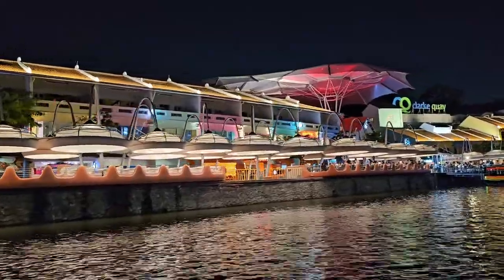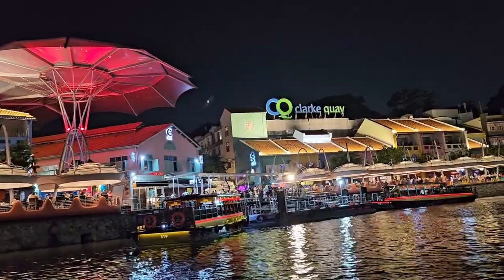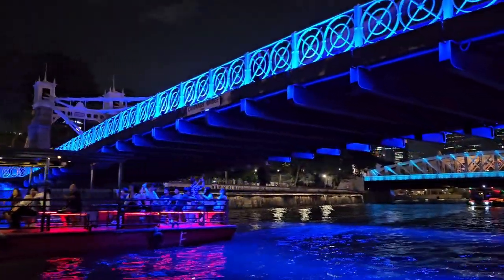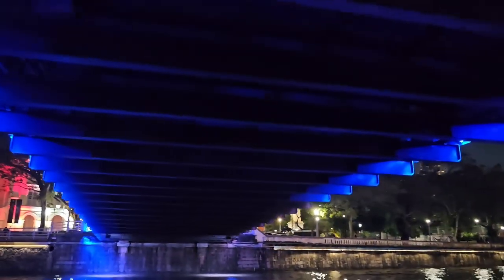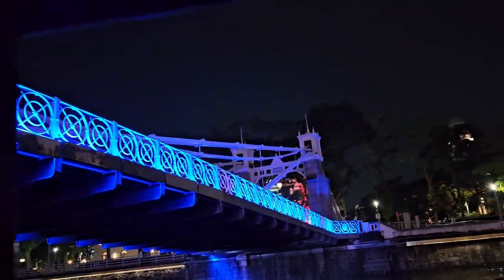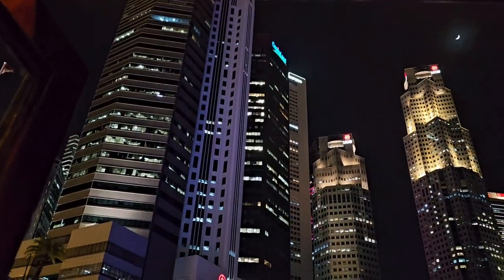Singapore River Cruise 2023 (Nice and romantic experience good for couples and family)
Date taken: 22 August 2023

Singapore River Cruise

Welcome to our exciting Singapore River Cruise vlog! Join us as we embark on a mesmerizing journey along the picturesque Singapore River, exploring the rich history, stunning architecture, and vibrant culture of this incredible city.

In this video, we'll take you on a virtual tour of the Singapore River, showcasing its iconic landmarks such as the Merlion Park, Marina Bay Sands, Clarke Quay, and Boat Quay. Get ready to be captivated by the breathtaking skyline and the shimmering waters that make this cruise a truly unforgettable experience.